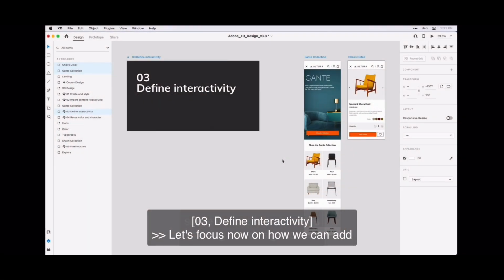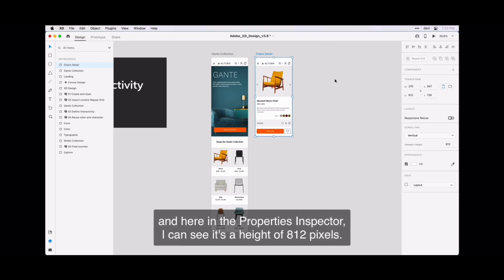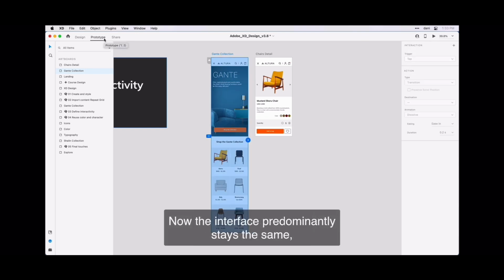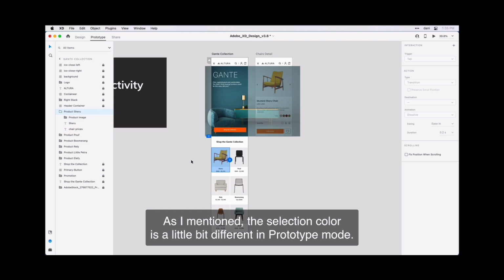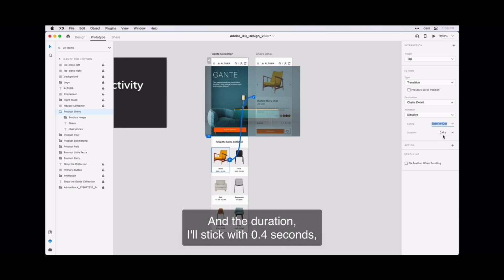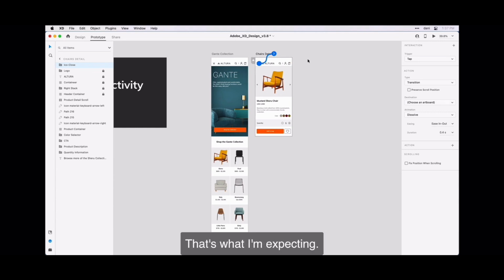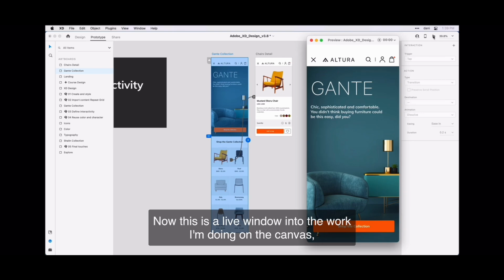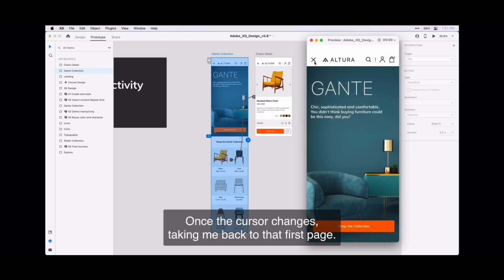Adobe XD - Define interactivity